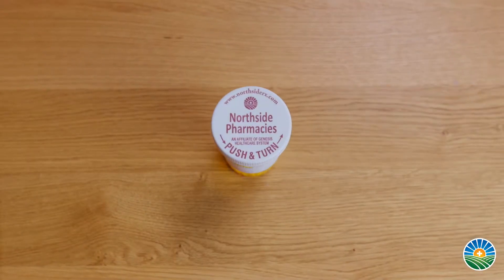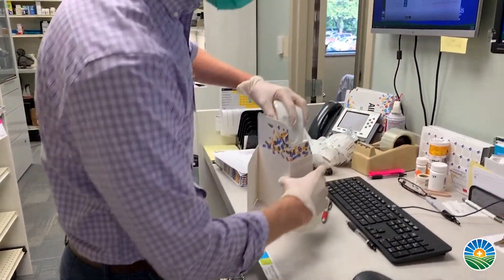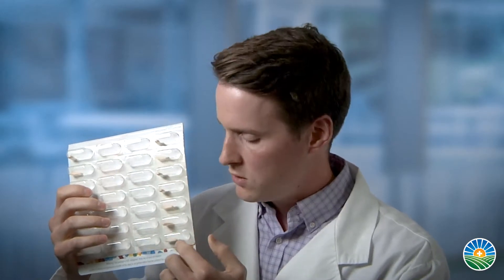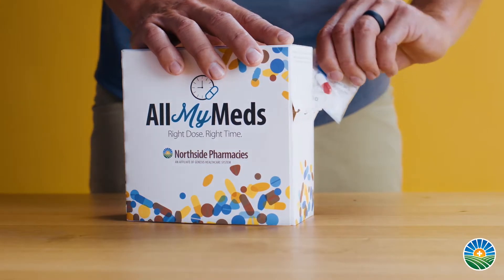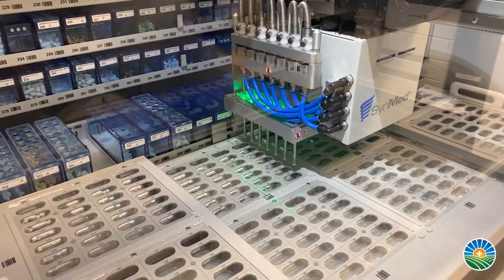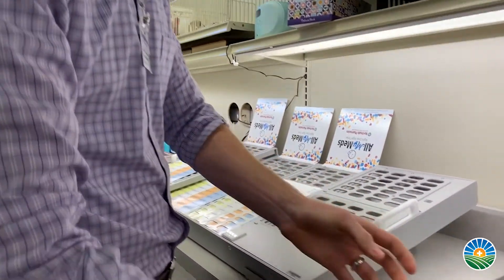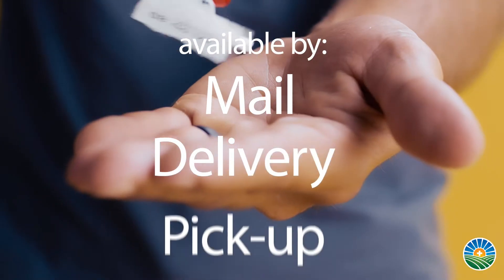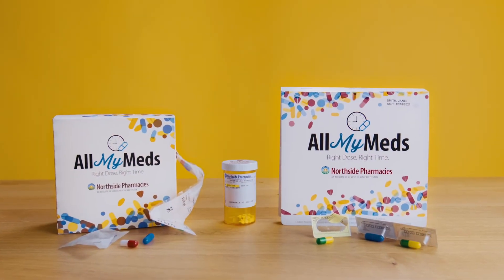What is All My Meds? Learn about our process and new choices in medication packaging and delivery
Curious about All My Meds? Watch Matthew Madden, Pharmacist Manager at Genesis Northside Pharmacies, explain how these new options can benefit you.